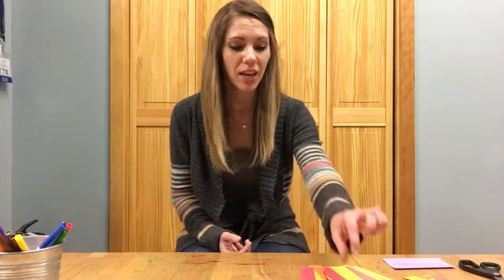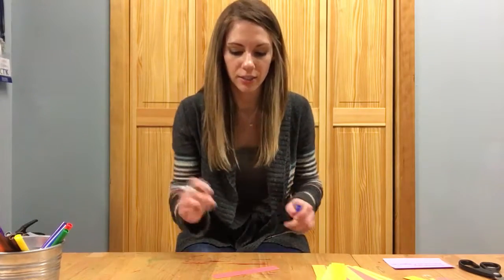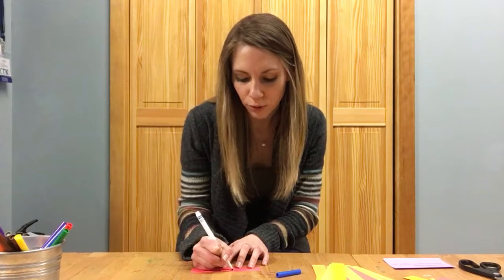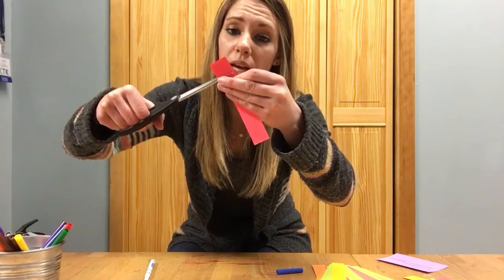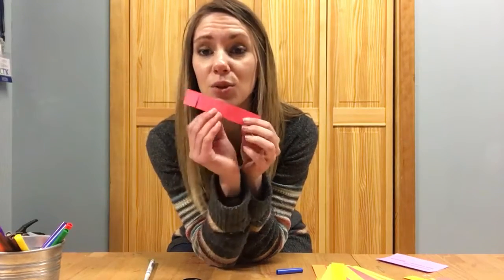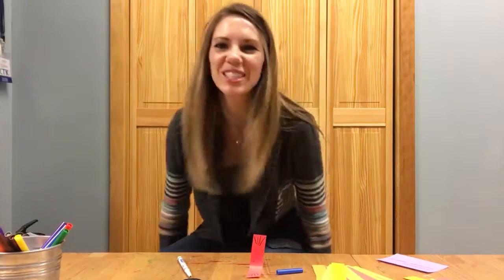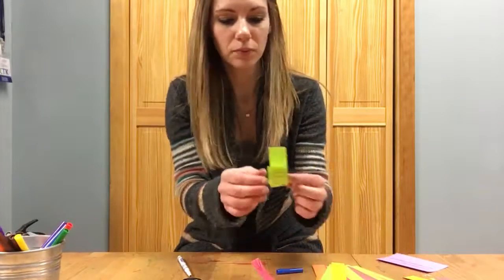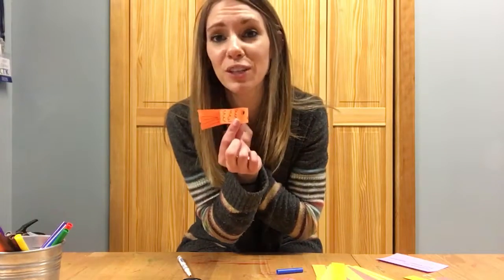Flying fish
How to make a paper flying fish